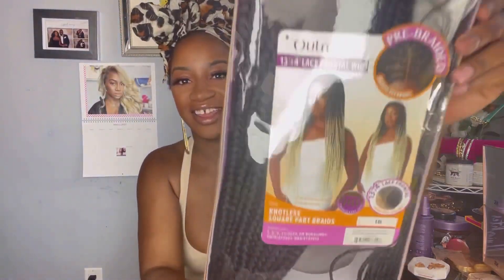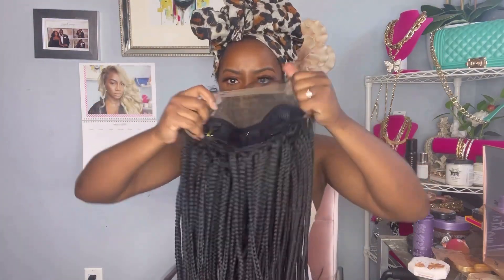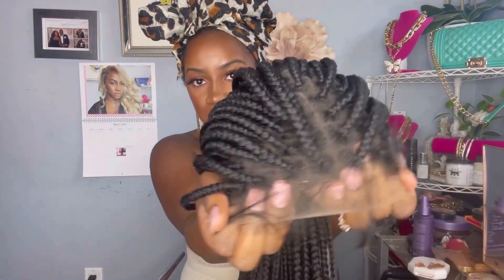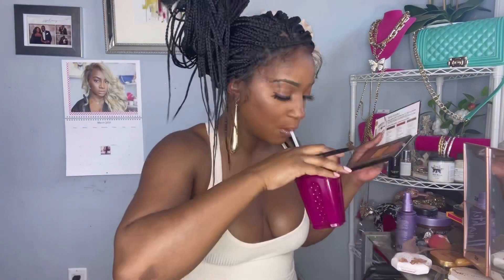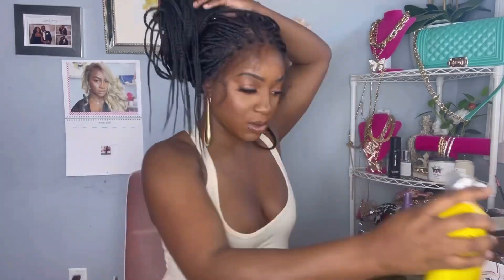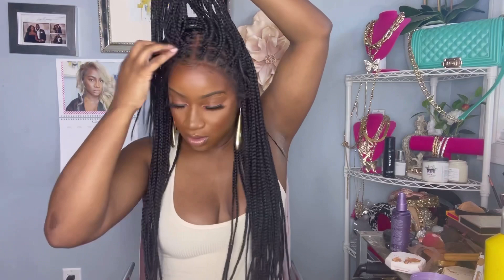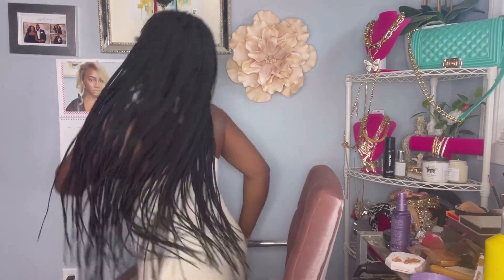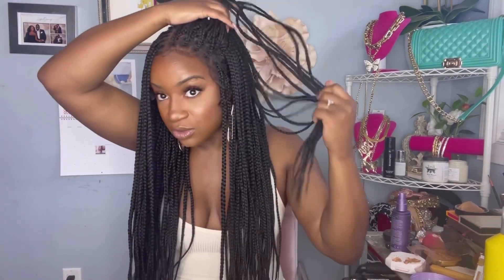Save Your Coins! Knotless Braids in 15 minutes or Less ft. Outre Knotless Square Part Braids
Knotless Braids in 15 minutes or Less ft. Outre Knotless Square Part Braids

OUTRE SYNTHETIC PRE-BRAIDED 13X4 LACE FRONTAL WIG KNOTLESS square BRAIDS

SHOP WITH Me - ZarZarGalore.com